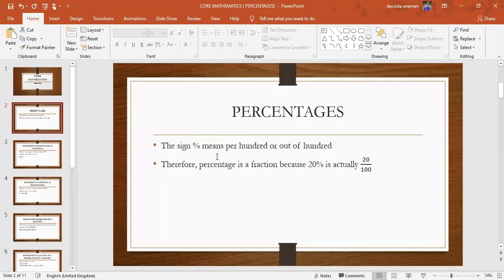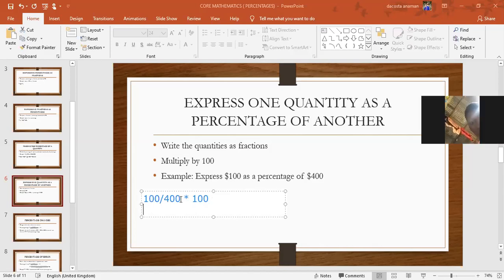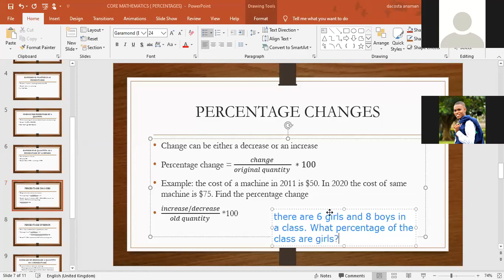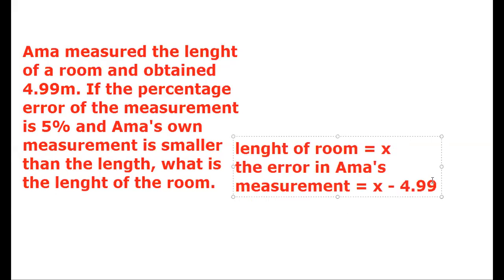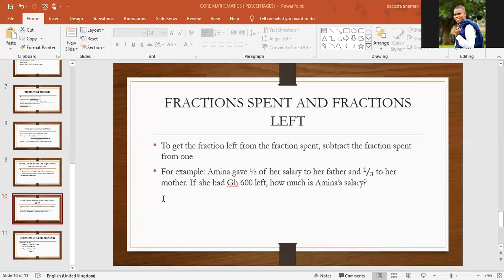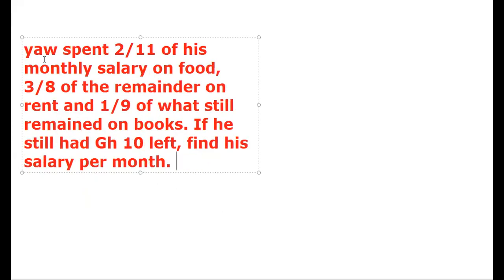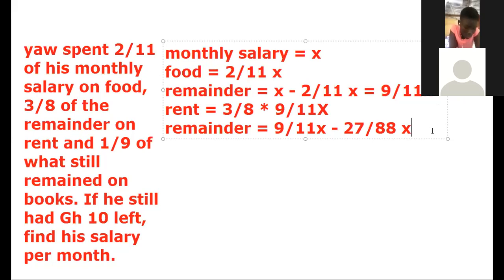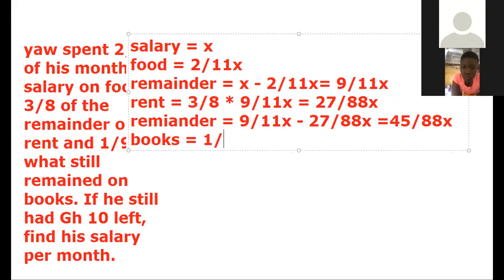Core Mathematics (Percentages)2 07 2020